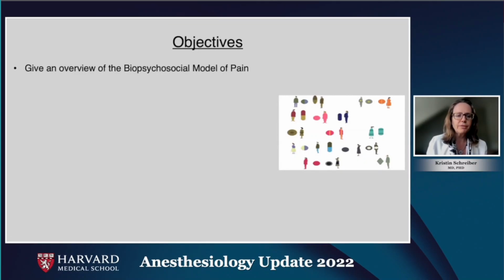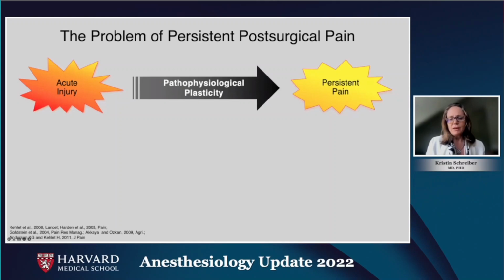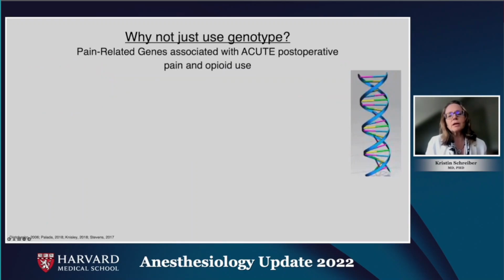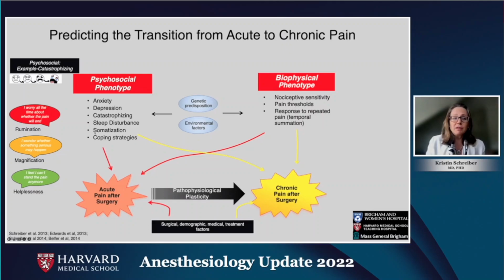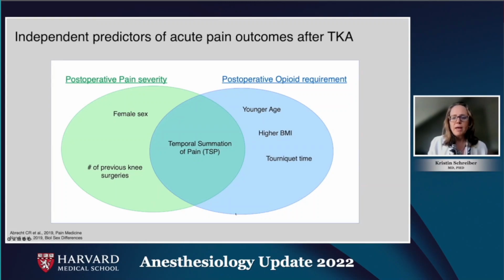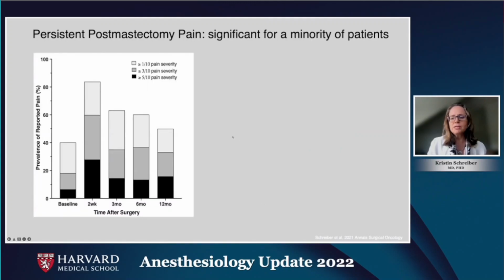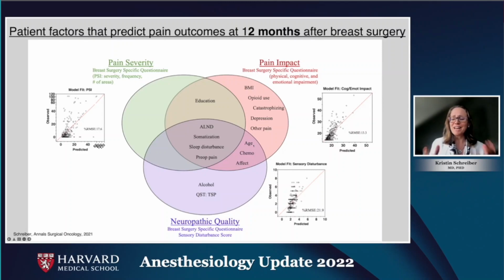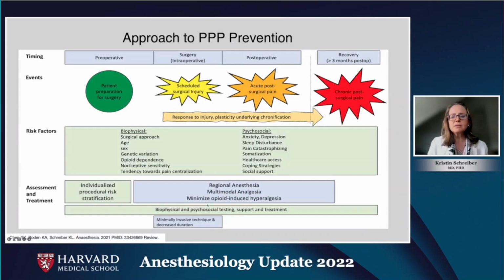22 Persistent Postsurgical Pain Opportunities to Improve Care Kristin Schreiber, MD, PhD